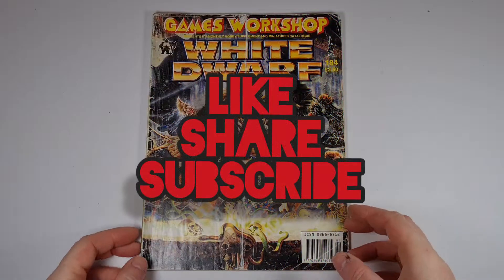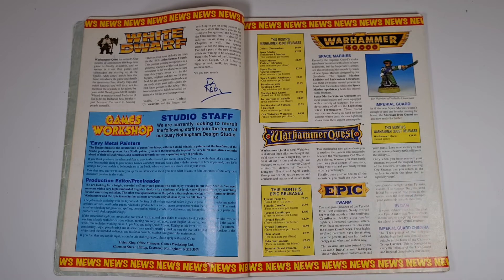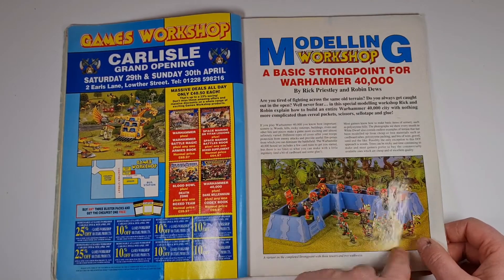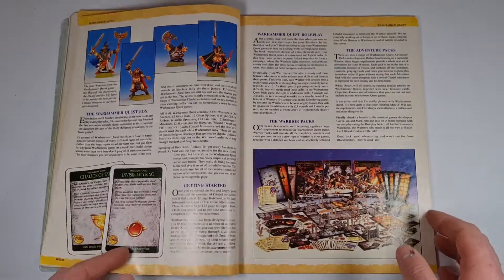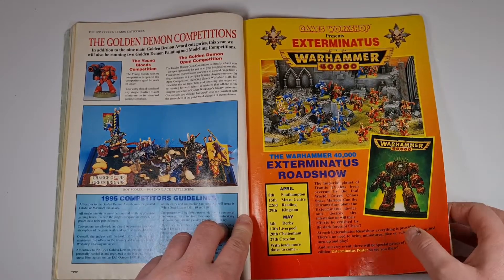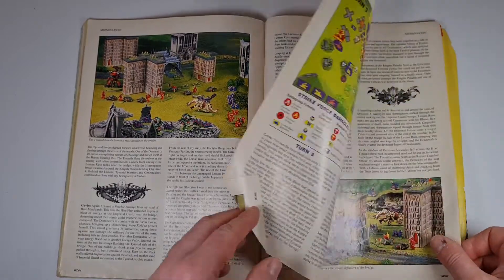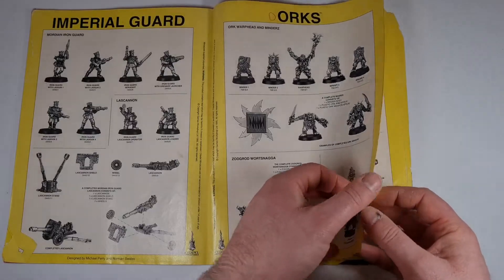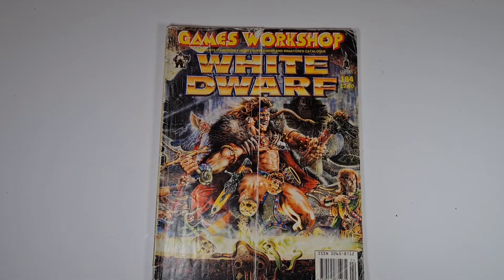White dwarf issue 184. Birth of a legend. The warhammer quest issue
A look back at the golden days of games workshop with issue 184. The issue that reveals the brand new Warhammer quest fot the first time!